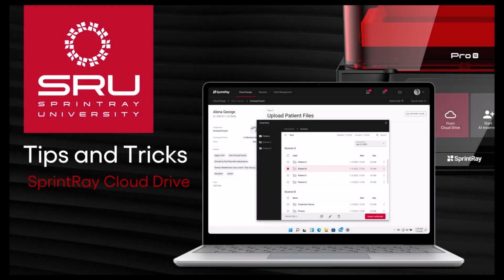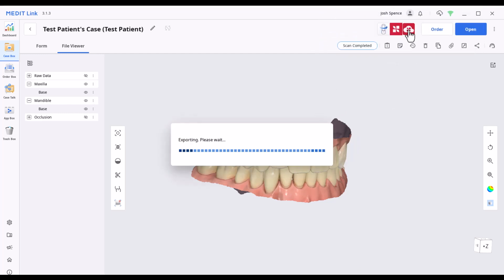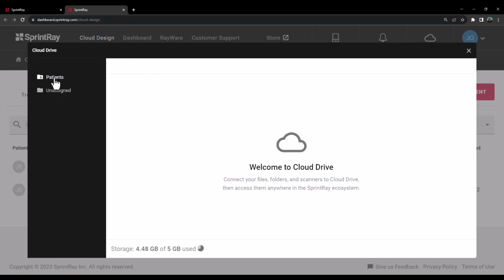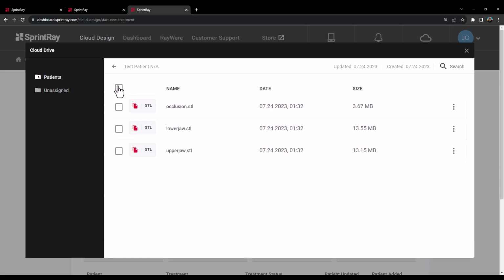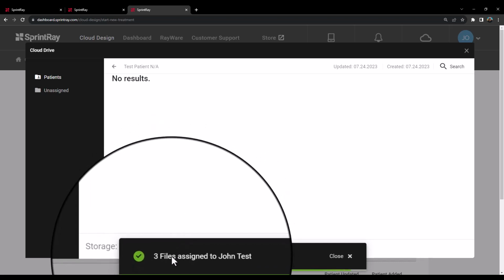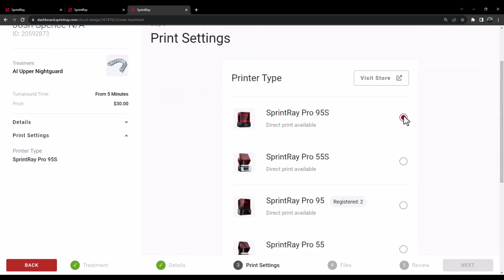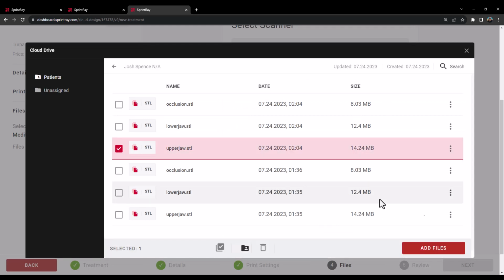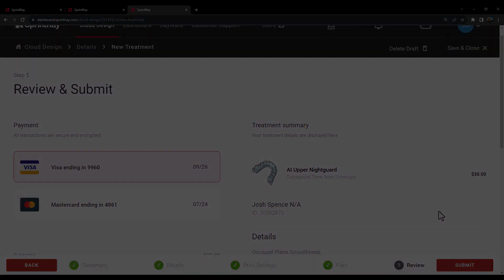Tips and Tricks - Using Cloud Drive with Medit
How to use the SprintRay Cloud Drive Integration with the Medit IOS

About SprintRay:
SprintRay is a leading provider of dental 3D printing solutions, helping dentists and labs streamline digital workflows with fast, precise, and reliable technology. From dental models to surgical guides and restorations, SprintRay enables efficient in-office production with high-quality results, making it a trusted choice for modern digital dentistry.